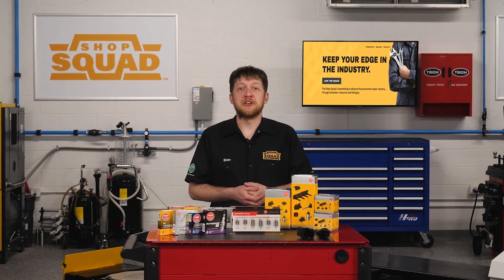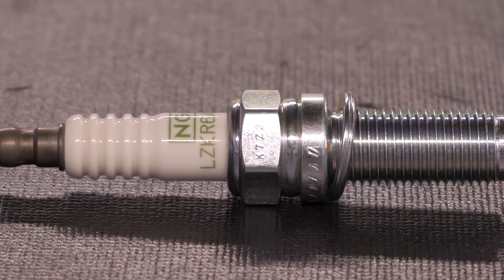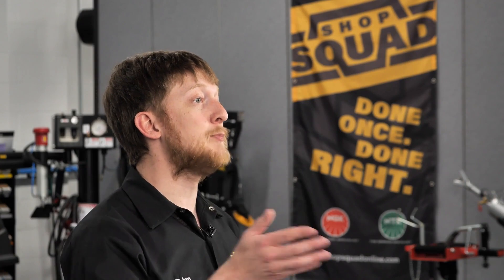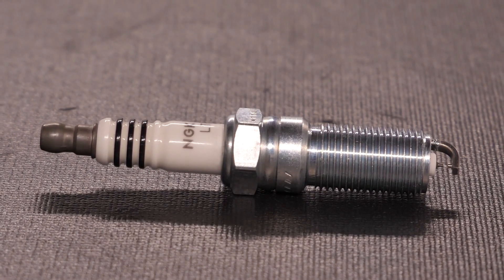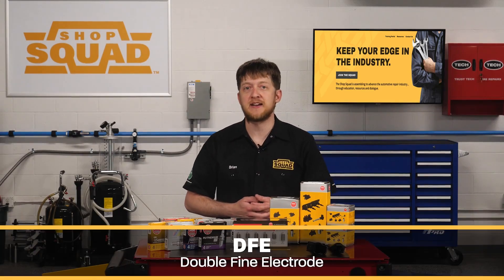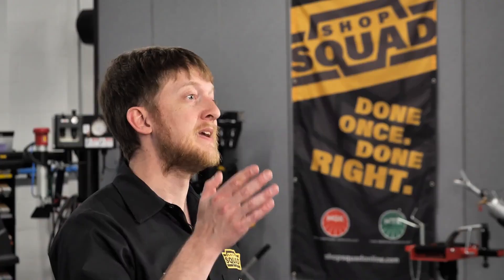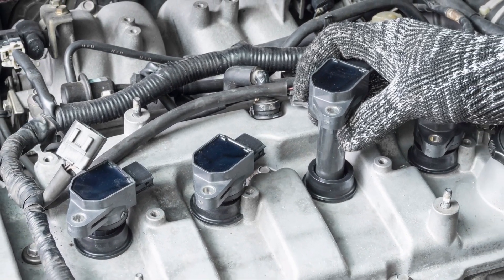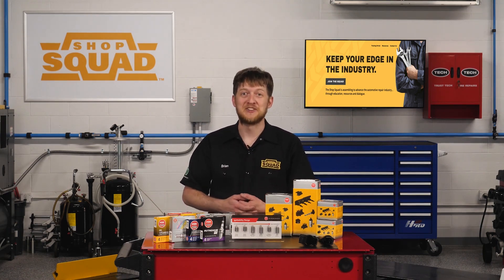High Ignitability Spark Plugs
When you remove a spark plug from a well, you might wonder what is at the end of your socket. If it is a vehicle made in the past 20 years, chances are it is a high-ignitibility spark plug. Shop Squad looks at the different precious metals and electrode designs for these spark plugs in this video.